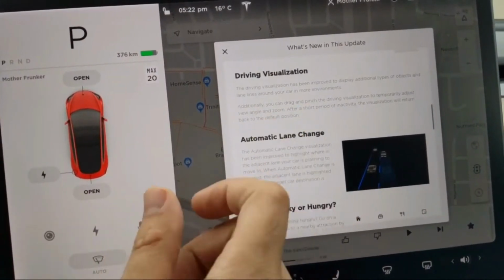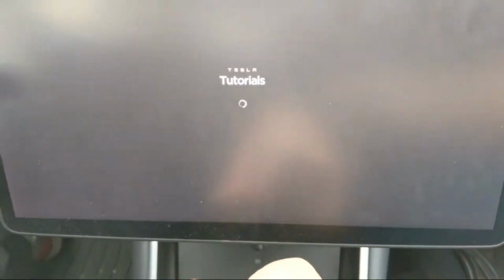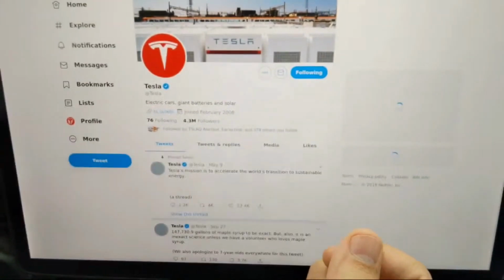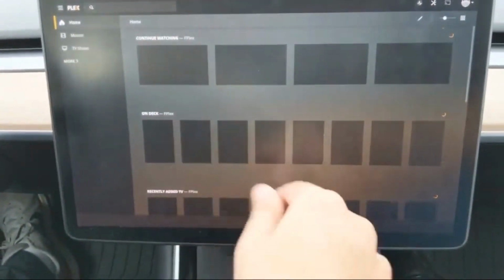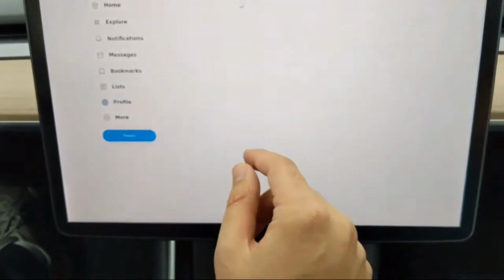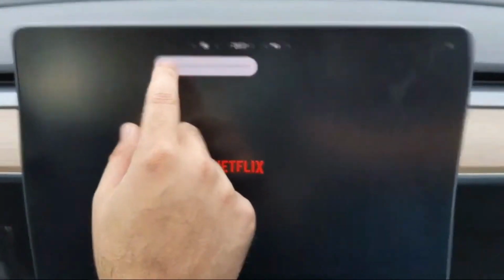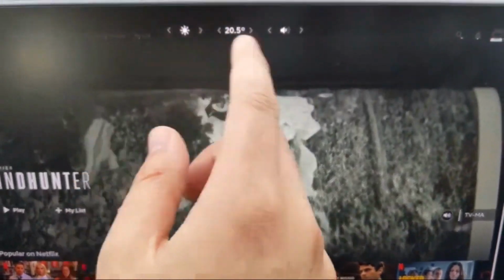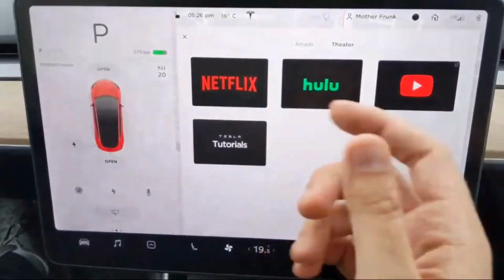Full Screen Plex + Netflix/Youtube Tips & Tricks | Tesla Version 10 Feature Spotlight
In this video I look at a quick way to access Plex using the full screen. Using the trick, you are actually able to view any website with full screen. It also works with Google Music and Apple Music. However you must be parked for it to work. In this video I also show you show of the new quick toggle options when you are watching anything on Netflix or Youtube. Having quick toggles without leaving those apps was a great idea by Tesla.

Tesla released version 10. I did a longer stream that I did covering all the features. However for your viewing experience, I broke up each feature into a shorter, easier to access video.

• Spotify & Smart Summon videos will be published in the upcoming weeks.

Free Charging
Get free Supercharging when you purchase a new Tesla! Copy this link before placing your order